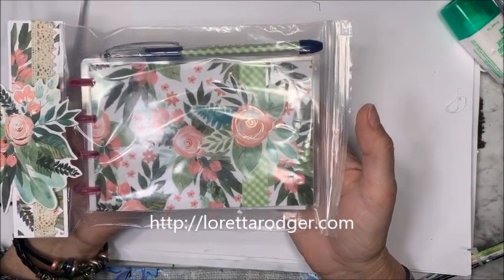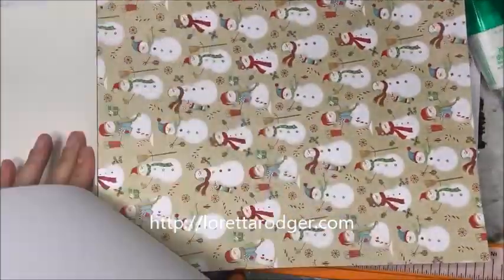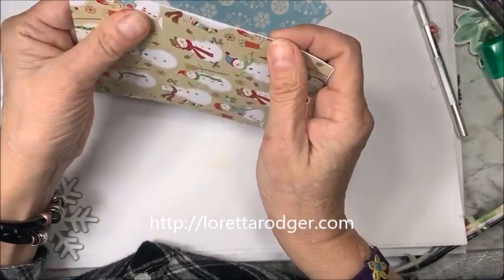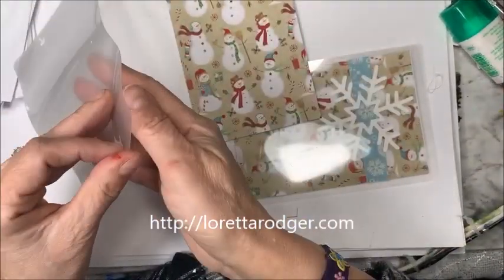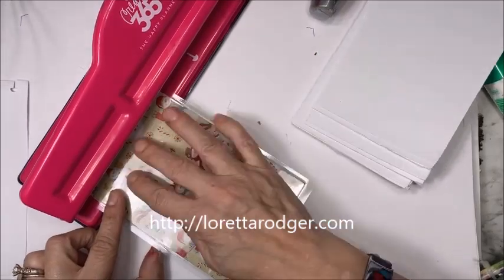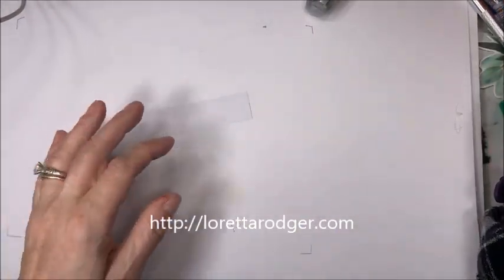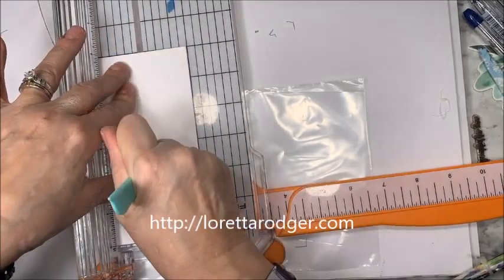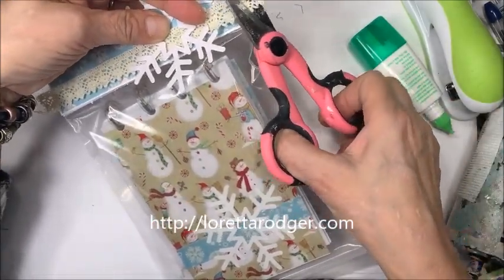Craft Fair Notebook_ tutorial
In alignment with TOS for YouTube and COPPA laws.
Complete list of supplies is on the blog post above.